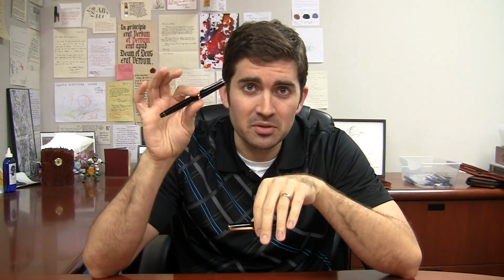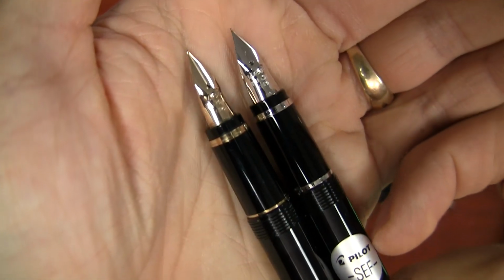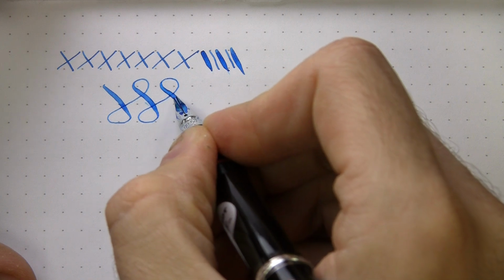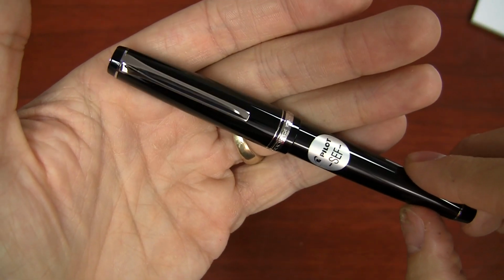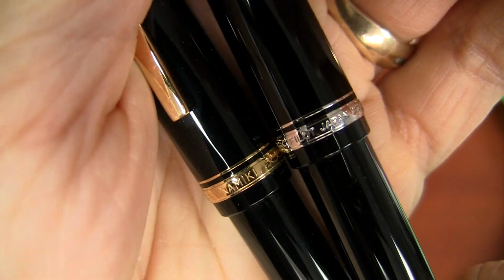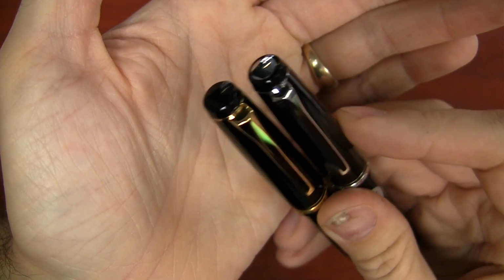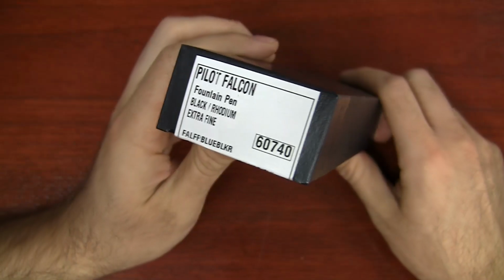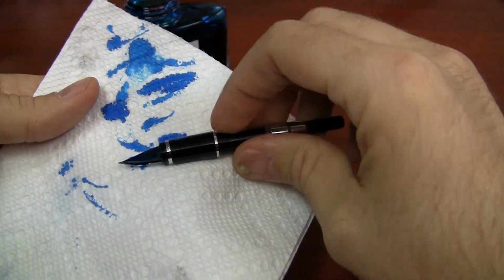Intro: Pilot/Namiki Falcon Rhodium Fountain Pen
The Namiki Falcon (in yellow gold trim) has long been a staple in the fountain pen world for it's soft nib. Pilot has knocked one out of the park this time by introducing the same pen in a rhodium trim version, as well as expanding the nib offering to include a soft extra-fine! I explain the pen, its branding shift, and how it works in this video.